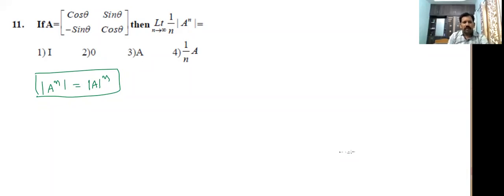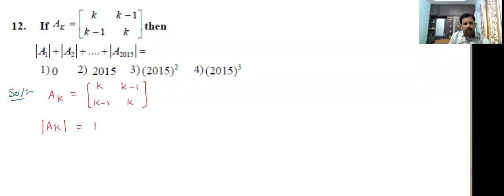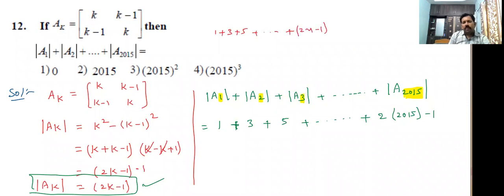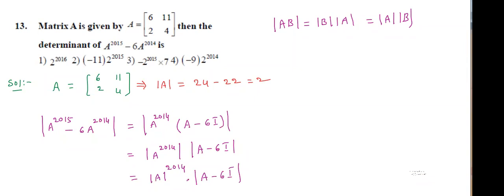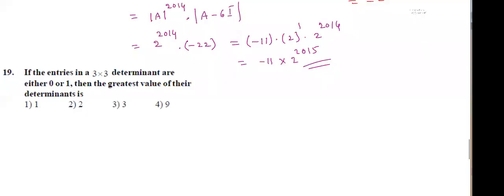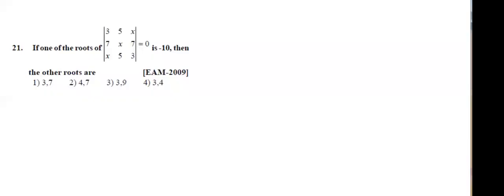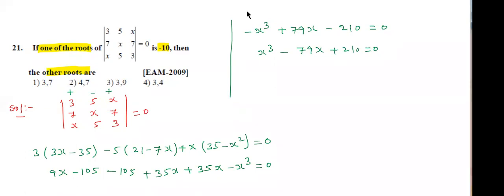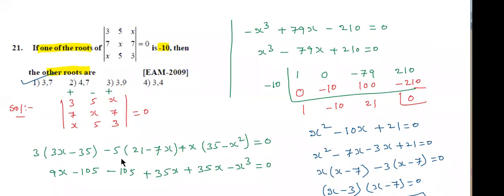MATRICES part 12//Shortcut method //Advanced, Mains, Eamcet, Bitsat //INTER, CBSE //CR MATHS CLASS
MATRICES part 12//Shortcut method to solve problems //Advanced, Mains, Eamcet, Bitsat //INTER, CBSE //CR MATHS CLASS